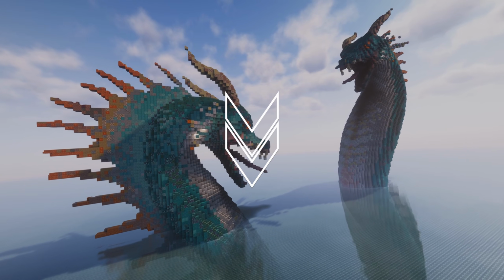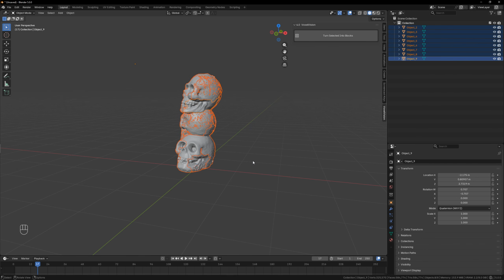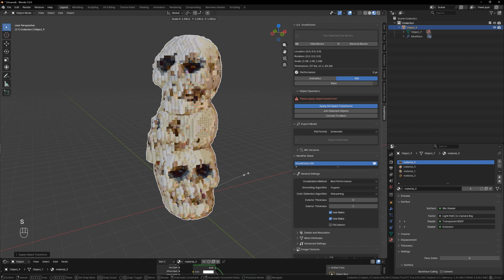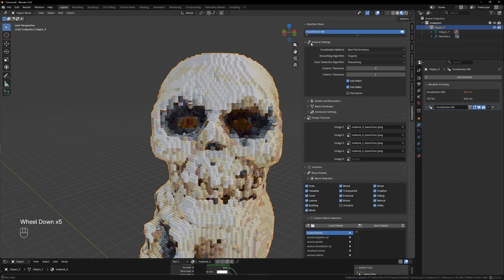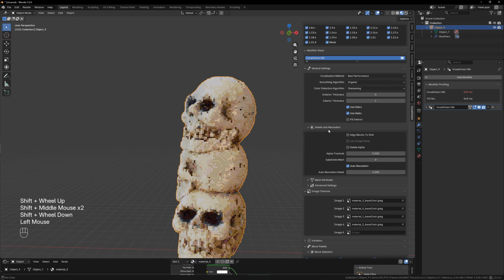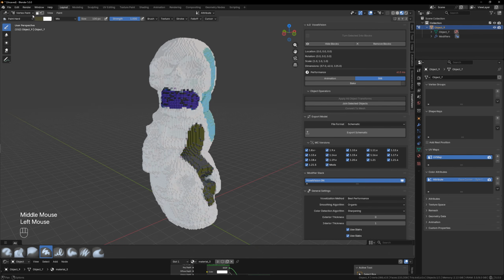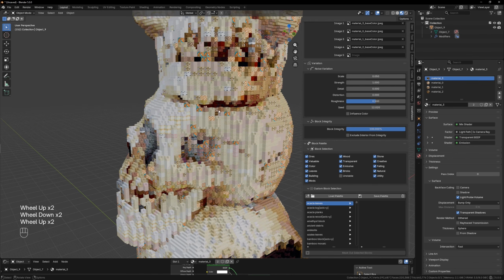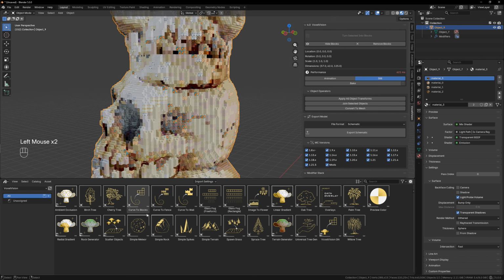VoxelVision 4.0 - Beginner Guide - Pt.2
In this video, I will guide you through the first steps with VoxelVision 4.0! From opening Blender to converting and adjusting your first 3D models into Minecraft blocks! You will have an easy start into the powerful world of Blender and Minecraft combined through VoxelVision.

-- CONTENT --
Intro: 00:00
Preparing a 3D model: 00:12
Converting into Blocks: 06:54
General Settings: 11:10
Paint your model (Color Attributes): 16:22
Image Texture Setup: 19:12
Noise and Variation: 21:34
Block Palettes: 22:48
Custom Block Palettes: 23:34
Default Filepaths: 25:52
Asset Library: 26:34

-- SETUP --
CPU: Ryzen 7 3700X
GPU: RTX 3070
RAM: 16 GB 3200 MHz